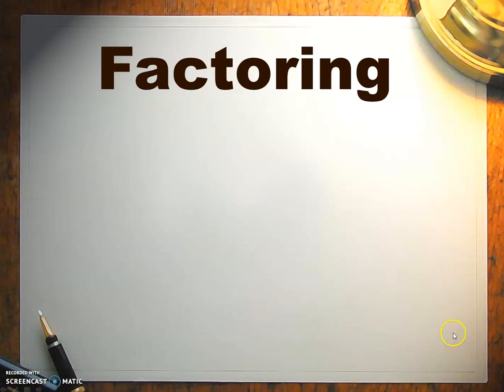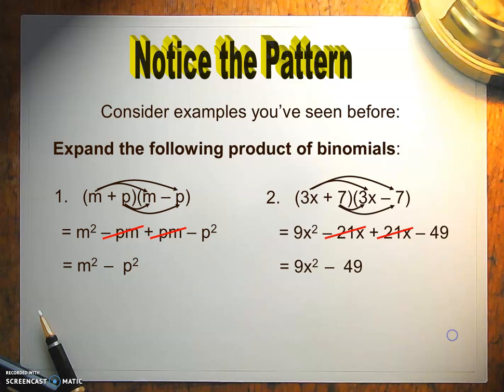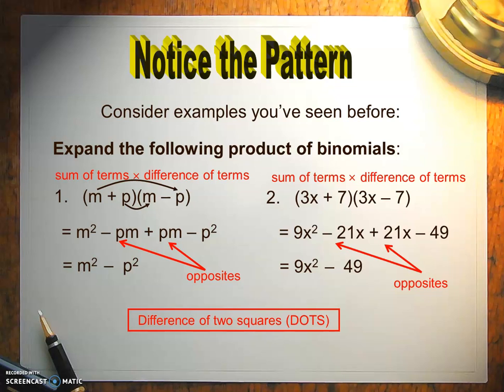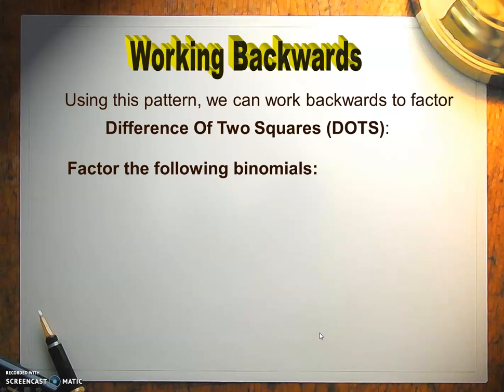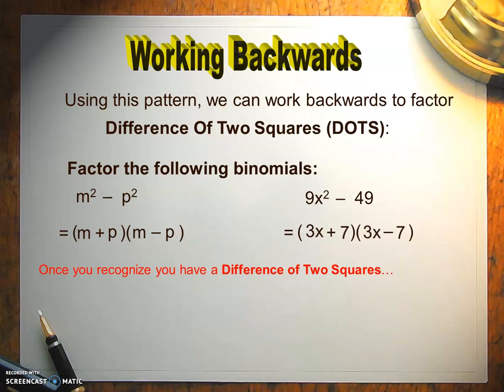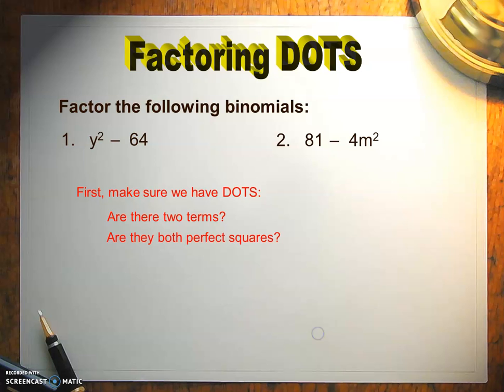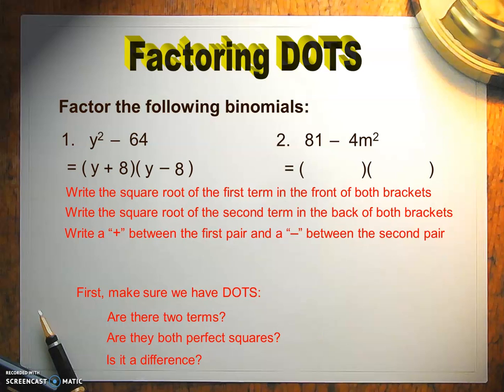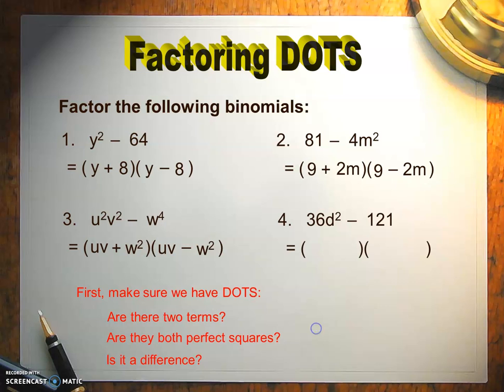Factoring Difference Of Two Squares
Introduction to factoring DOTS by recognizing the patterns.